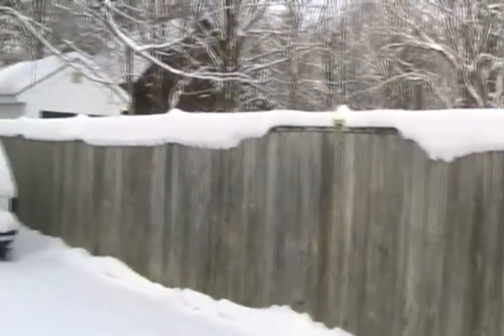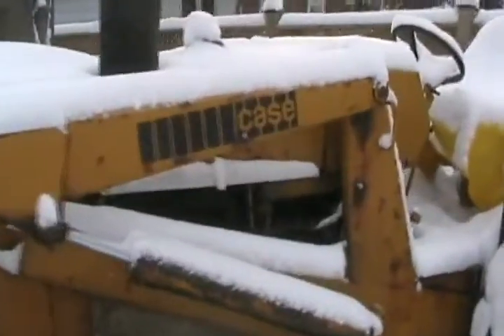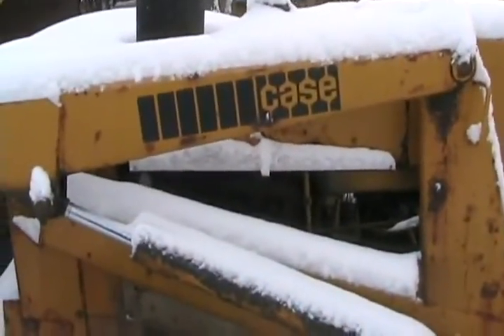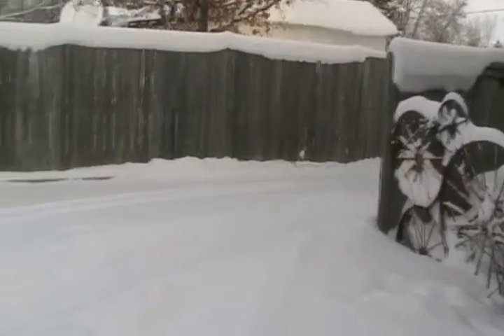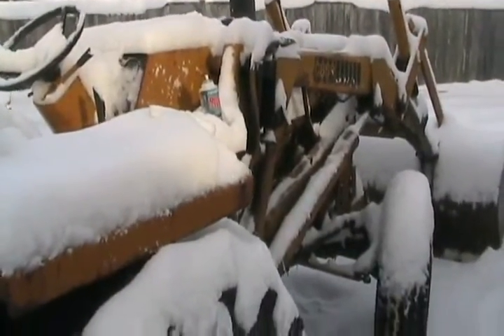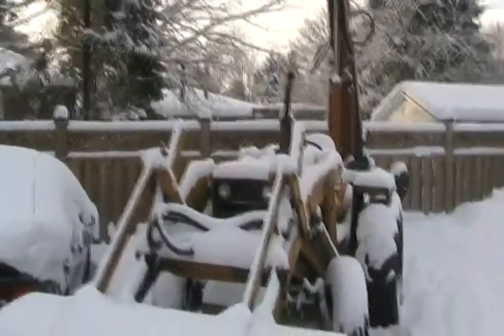#1213 Cold start diesel case tractor [Davidsfarm]